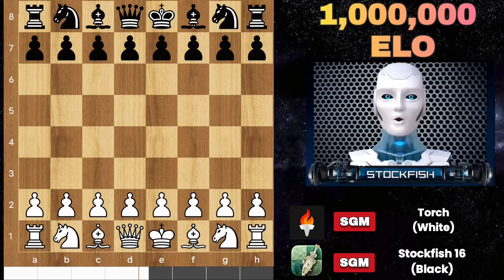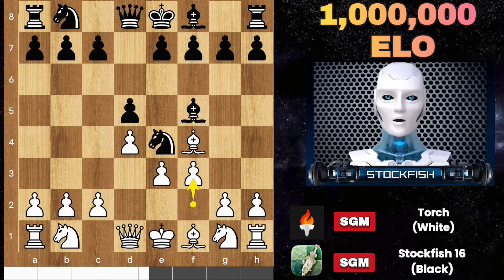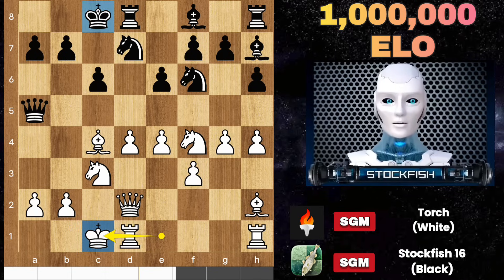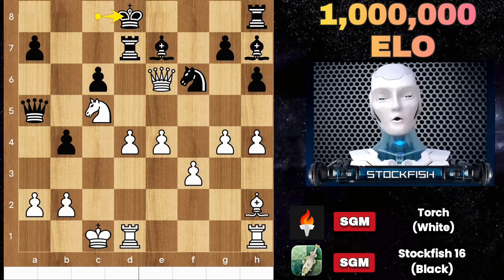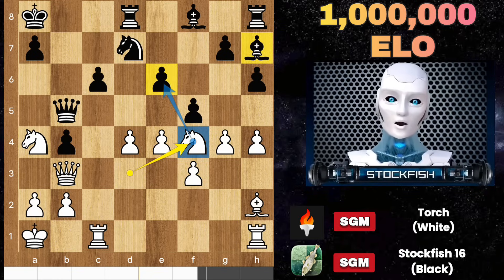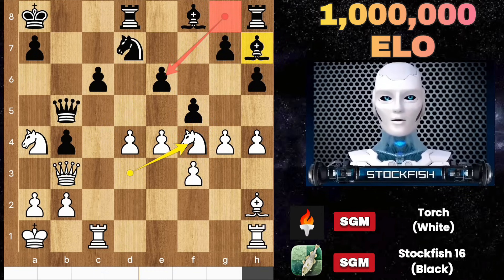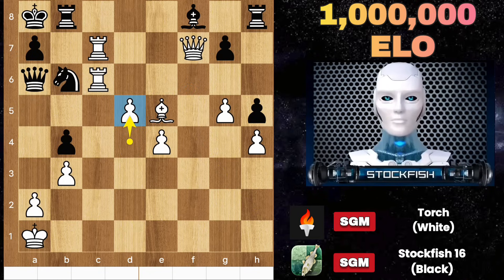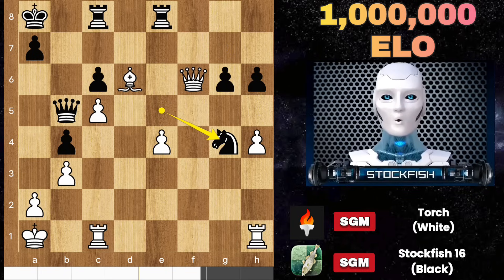INSANE 1,000,000 ELO CHESS: Stockfish 16 Vs New Torch Version 🔥 | Chess Strategy | AI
Experience the intensity of chess at its peak with this thrilling match featuring Stockfish 16 and Torch, reaching an unprecedented 1,000,000 Elo. The battleground is set in a high-stakes Bullet game during the CCC21 Finals, offering a fast-paced showdown with a time control of 60 seconds plus a 1-second increment.

Torch, as the white player, opens with the Trompovsky Attack, leading to a strategic exchange in the opening moves. The game unfolds dynamically as Torch masterfully maneuvers its pieces against Stockfish's resilient defense. A notable moment arises with an audacious pawn sacrifice, showcasing Torch's bold and calculated play.

As the clock ticks, both engines engage in a tactical dance, and the tension escalates with each move. Torch's relentless pursuit of initiative and Stockfish's tenacious counterplay create a captivating narrative throughout the game.

The unfolding drama includes a remarkable sacrifice, a daring attack, and a sequence of tactical maneuvers that keep spectators on the edge of their seats. The players' intricate strategies and dynamic exchanges reveal the depth of their computational prowess and strategic acumen.

The climax arrives with a stunning checkmate, demonstrating Torch's decisive victory. The game concludes after an exhilarating 77 moves, leaving chess enthusiasts with a profound appreciation for the engines' capabilities and the complexity of the game.

Whether you're a seasoned chess enthusiast or a casual viewer, this match promises an exhilarating experience. Dive into the depths of grandmaster-level play, unravel the complexities of the positions, and witness the culmination of strategic brilliance in this extraordinary chess encounter. Don't just watch for enjoyment – analyze, learn, and discover the intricacies of high-level chess as Stockfish and Torch engage in a battle of wits and algorithms.

PGN:

[Event "CCC21 Bullet: Finals (1|1)"]
[Site "?"]
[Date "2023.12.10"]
[Round "1"]
[White "Torch"]
[Black "Stockfish"]
[Result "1-0"]
[ECO "A45"]
[TimeControl "60+1"]
[GameDuration "00:05:13"]
[Opening "Trompovsky attack (Ruth, Opovcensky Opening)"]

1. d4 Nf6 2. Bg5 Ne4 3. Bf4 d5 4. e3 Bf5 5. f3 Nf6 6. c4 c6 7. Nc3 Qb6 8. Qd2 e6
9. g4 Bg6 10. h4 h6 11. Nh3 Qa5 12. Bh2 dxc4 13. Bxc4 Nbd7 14. Nf4 Bh7 15. e4
O-O-O 16. O-O-O b5 17. Bb3 Nc5 18. Qc2 Nxb3+ 19. Qxb3 b4 20. Nce2 Nd7 21. Nd3
Qa6 22. Kb1 Kb7 23. Nc3 Qb6 24. Na4 Qb5 25. Rc1 Ka8 26. Ka1 f5 27. Nf4 fxe4 28.
Nxe6 Bg8 29. fxe4 Bxe6 30. Qxe6 Qxa4 31. b3 Qb5 32. Bc7 Bc5 33. dxc5 Rhe8 34.
Qf7 Rc8 35. Bd6 Ne5 36. Qf5 g6 37. Qf6 Nxg4 38. Qf4 h5 39. e5 Re6 40. Rc4 Rce8
41. Re1 Rf6 42. Qe4 Rfe6 43. Rxb4 Nf2 44. Qd4 Qd3 45. Kb2 Qxd4+ 46. Rxd4 Ng4 47.
Kc3 Nh6 48. Kb4 Nf5 49. Rde4 a6 50. Ka5 Ka7 51. Rd1 Rd8 52. Rf1 Rd7 53. Rb4 Rb7
54. Rxb7+ Kxb7 55. Rf4 Re8 56. Rb4+ Kc8 57. Rb8+ Kd7 58. Rxe8 Kxe8 59. e6 Nxh4
60. Kxa6 Nf5 61. a4 h4 62. Kb6 h3 63. Bh2 Ke7 64. a5 g5 65. a6 g4 66. a7 g3 67.
Bxg3 Nxg3 68. a8=Q h2 69. Qg8 Kf6 70. Qf7+ Kg5 71. e7 h1=Q 72. e8=Q Qe4 73.
Qeg8+ Kh4 74. Qf2 Kh5 75. Qh2+ Qh4 76. Qh8+ Kg4 77. Qd4+ Ne4 78. Qxe4+ Kh5 79.
Qhxh4# 1-0